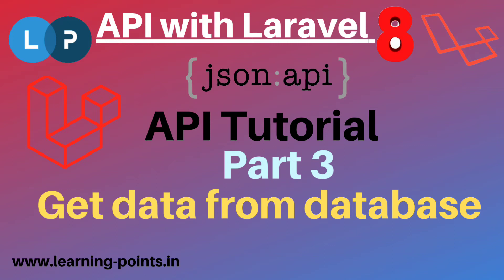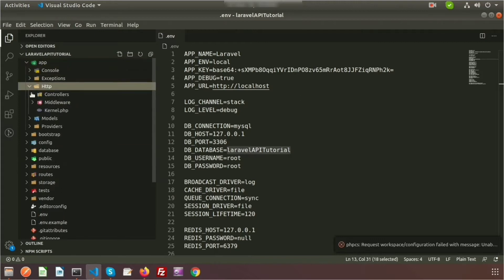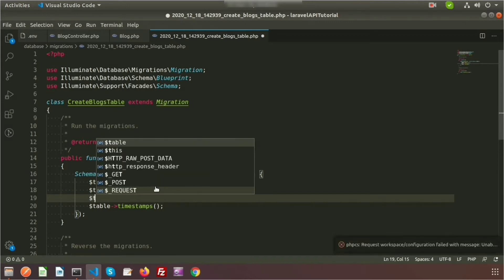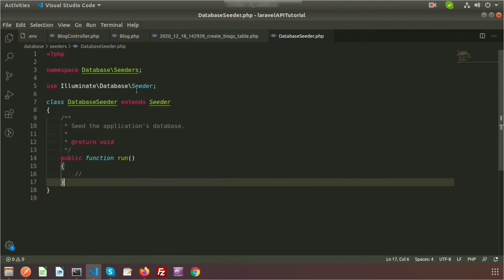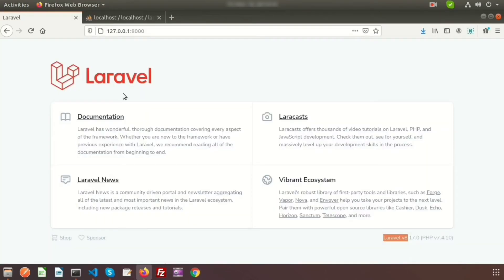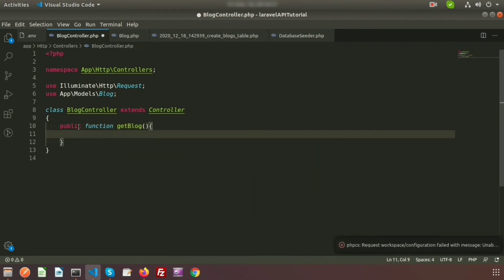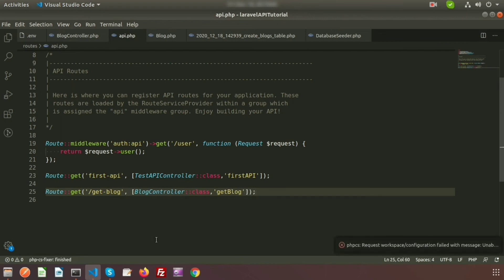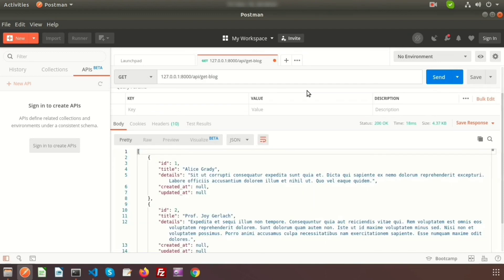How to get data from db using API | API with Laravel | API tutorial | Laravel 8 | Learning Points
How to get data from database using API | API with Laravel | API tutorial | Laravel 8 | Learning Points

How to create laravel controller ?
How to Create Model ?
How to create migration ?
How to add table columns using laravel migration ?
How add fake data in laravel ?
What is seeder in laravel ?
What is faker in laravel ?
How to call API through Postman ?
How to make API with Laravel 8 ?

In our upcoming video I will cover about how to create API using Laravel and fetch data from database and how to make single route for multiple purpose